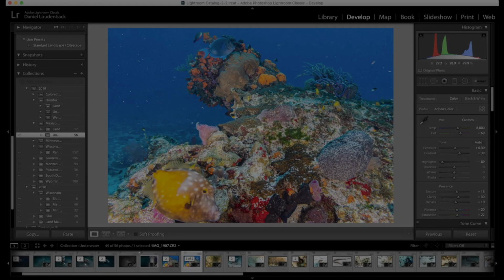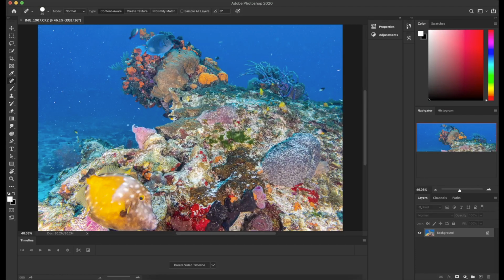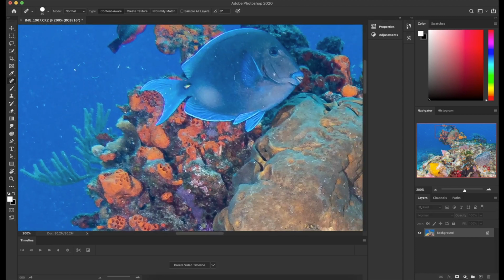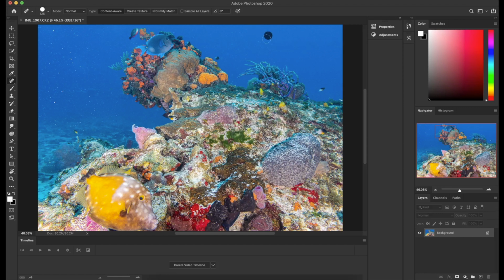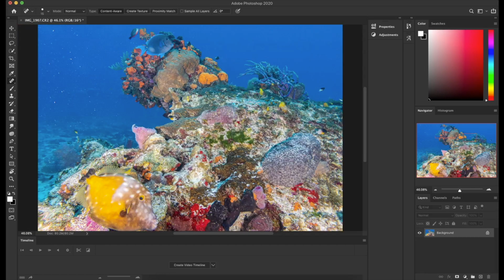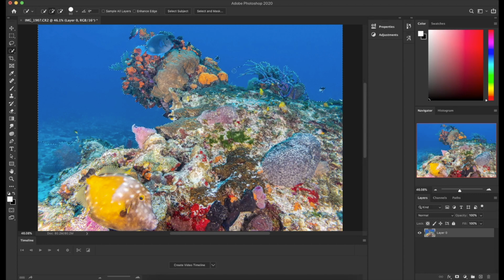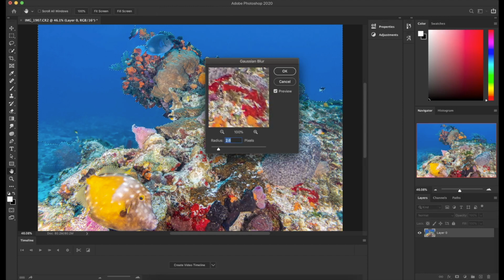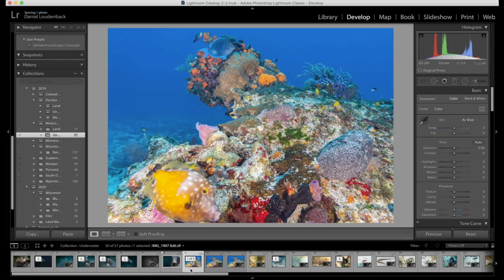Pt 2: Removing Backscatter from Underwater Photos Using Photoshop and Lightroom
Backscatter can be one of the most challenging and frustrating parts of underwater photography. In this video we dive into a few methods that you can easily use to remove backscatter from your photos using Photoshop and Lightroom.

This is the second part of a video series that helps new underwater photographers edit their photos using the Adobe suite.